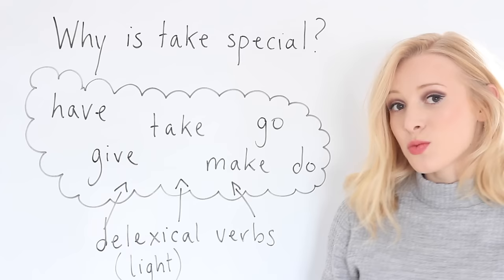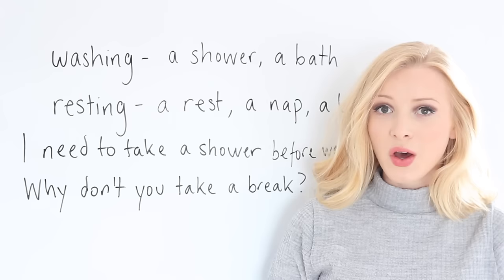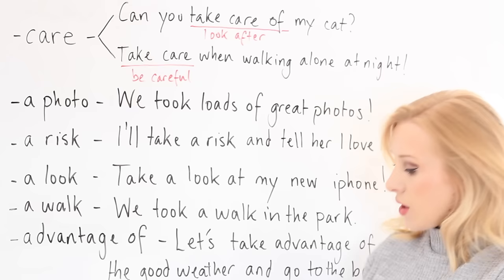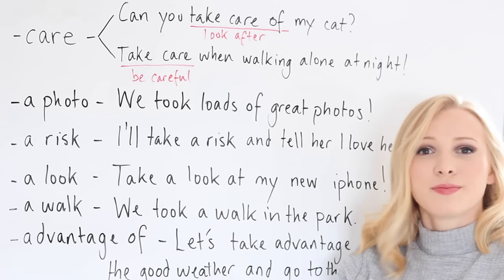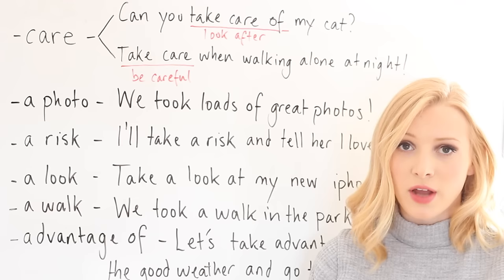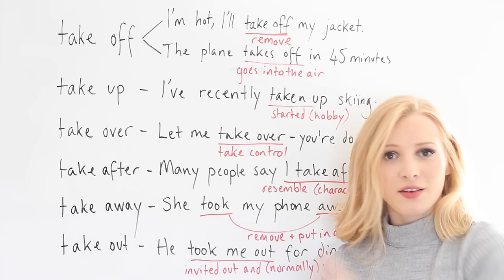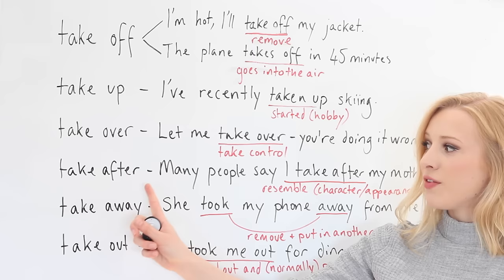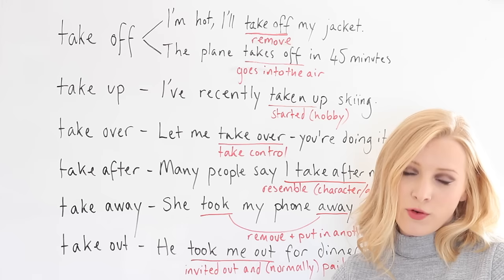How to use 'to take' | Learn English with Lucy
In this video, I explain how to use the phrase 'to take'!

Personal Channel (I post subtitled vlogs of my life in the English countryside! Perfect for listening practice!)

Do you want to improve your pronunciation? I have launched my British English (Modern RP) pronunciation course! I’ll train you to read phonetic transcriptions, and produce each sound that comprises modern received pronunciation. I’ll also teach you how to implement the correct use of intonation, stress, rhythm, connected speech, and much more. We’ll compare similar sounds, and look at tricky topics like the glottal stop and the dark L.
Technically, I need to mark this as an AD even though it is my own company so - AD :)

Want to get a copy of my English Vocabulary Planners? - The best offer is the 4-book bundle where you get 4 planners for the price of 3. This product is very limited - don't miss out. The English Plan will be shipped from early August, from me here in England to you across the world! We ship internationally!

Improve listening! Free Audible audiobook